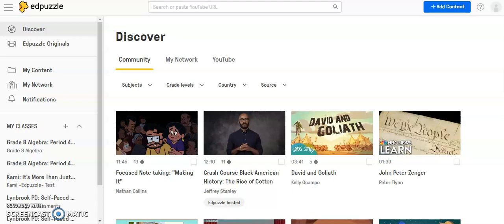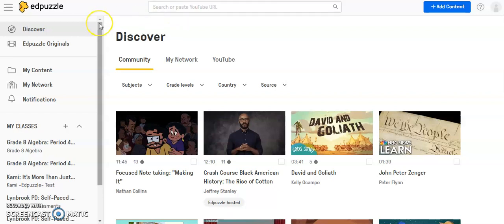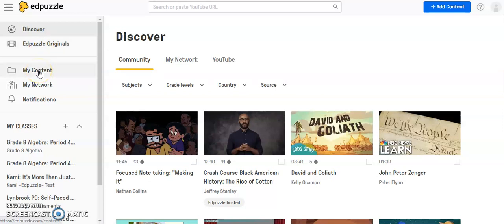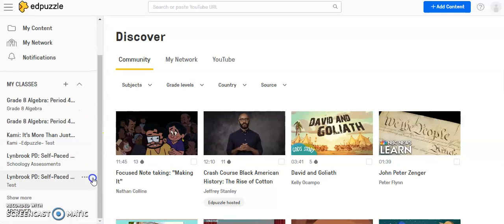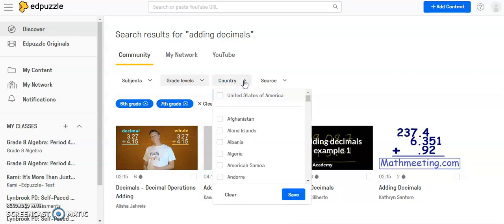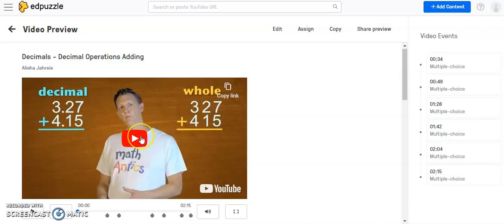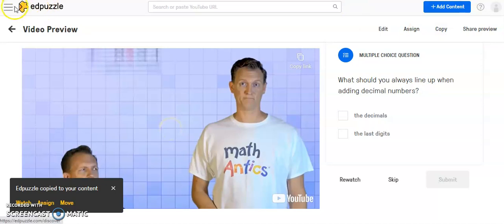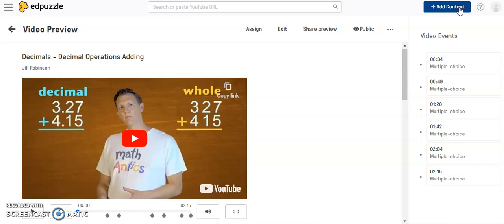Edpuzzle: Searching the Library & Adding to "My Content"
Learn how to search the Edpuzzle library of video lessons, as well as copy lessons to your personal "My Content" folder.